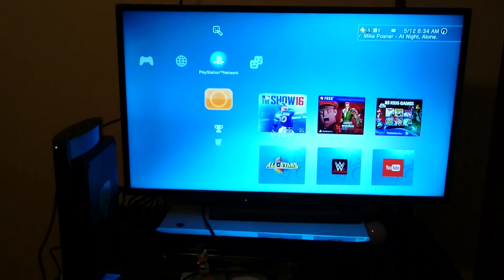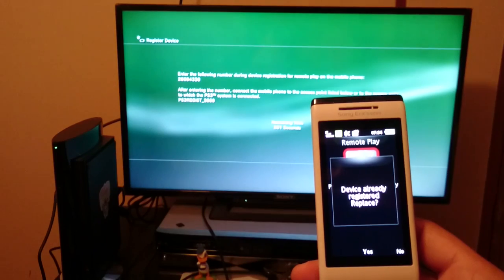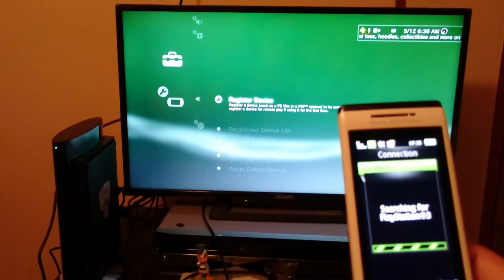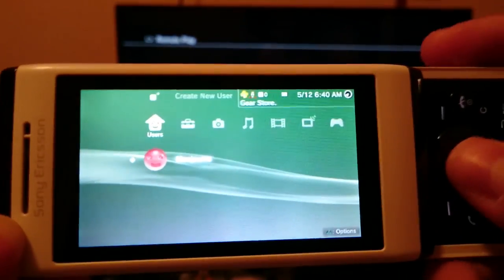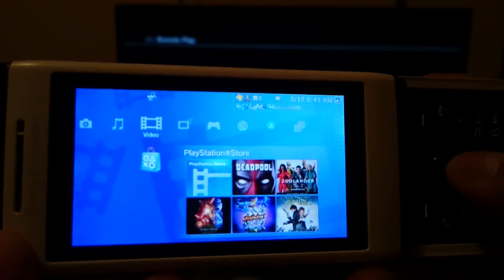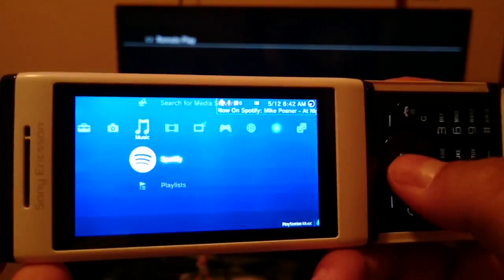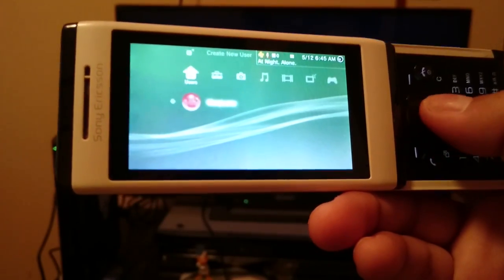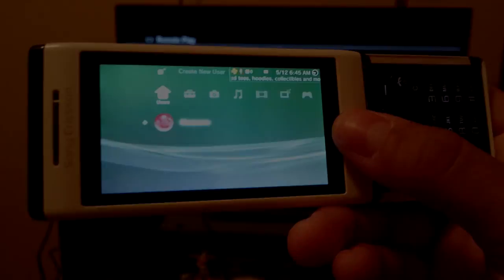PS3 Remote Play Set Up and Overview (Sony Ericcson Aino) [Manjoume]